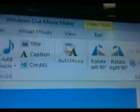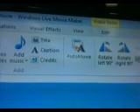Intro to digital projects 25072011 1